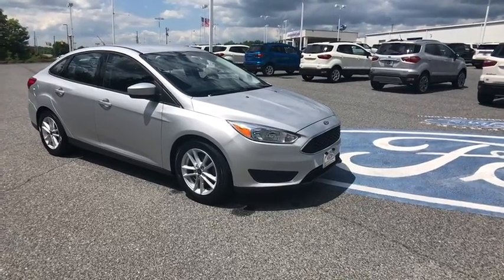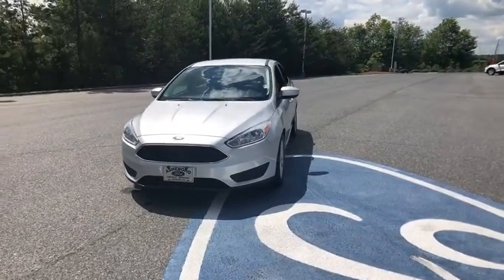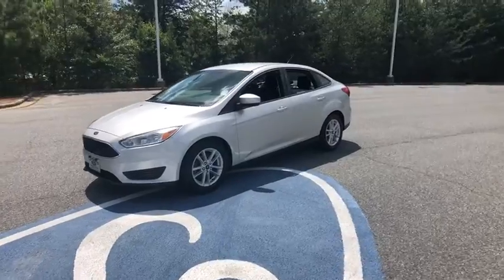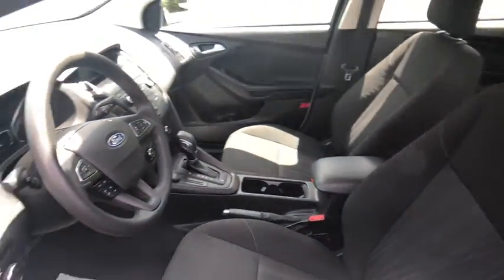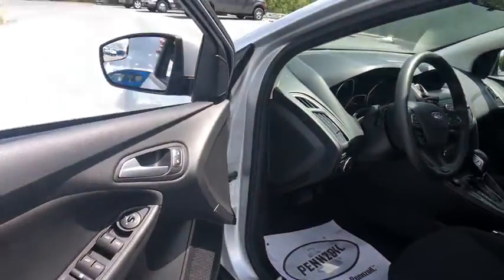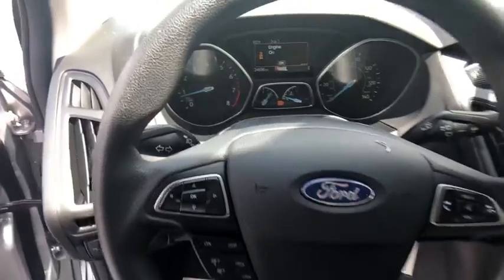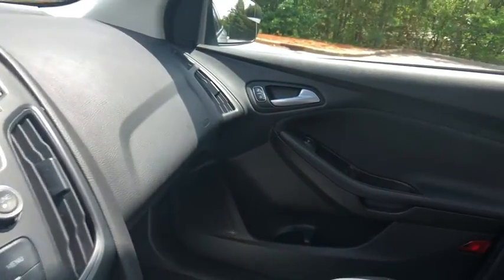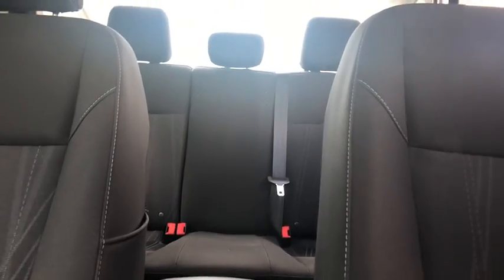2018 Ford Focus Asheboro, Greensboro, Troy, Siler City, Triad, NC P5367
Ingot Silver Metallic Used 2018 Ford Focus available in Asheboro, North Carolina at Asheboro Ford. Servicing the Greensboro, Troy, Siler City, Triad, NC area.

Asheboro Ford
1602 E Dixie Dr

Priced below KBB Fair Purchase Price! *Certified By Autocheck- NO ACCIDENTS AND ONE OWNER!***, *Rear View Back-Up Camera!***, *Bluetooth Hands-Free Calling!***, *MP3 / IPOD Compatible!***, *Non Smoker! Well Cared For & Maintained! ***, *Remainder Of Factory Warranty Still Applies! ***, *Fully Serviced To Current Date and Mileage!! ***, 16 Machined Aluminum Wheels, Equipment Group 200A. Odometer is 4239 miles below market average! 26/38 City/Highway MPGbrbrbrAwards:br  * 2018 KBB.com 10 Most Awarded Brands   * 2018 KBB.com Brand Image Awards